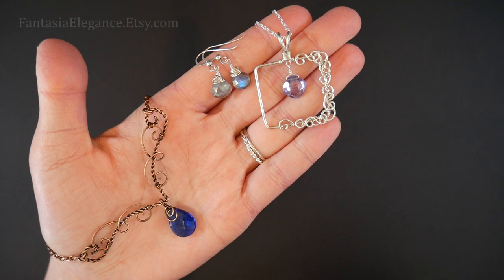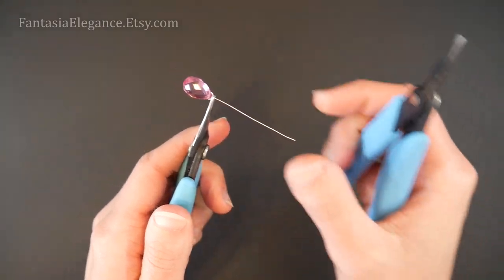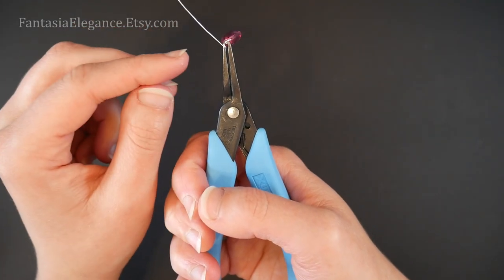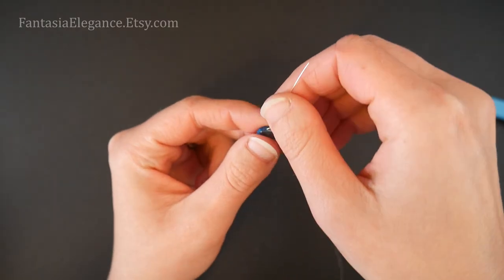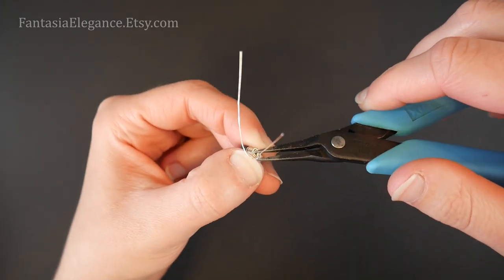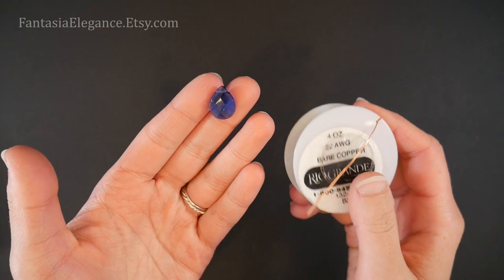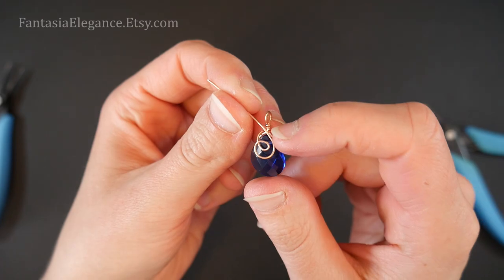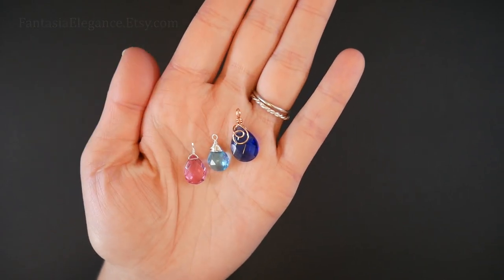How to Wire Wrap Briolettes for Hanging - 3 Different Styles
Learn 3 different ways to wrap top-drilled briolettes for adding to your earrings, pendants, bracelets, or other jewelry styles.

Materials Needed:

Top drilled (side to side) briolettes. I purchased mine from various shops on  Etsy.com
Style 1: 26 gauge round soft wire (or whatever fits in your stone)
Style 2: 26 gauge round soft wire (or whatever fits in your stone)
Style 3: 22 gauge round soft wire (or whatever fits in your stone)

I purchase my wire from RioGrande.com.

Jewelry Polishing Cloth

My wire bobbins